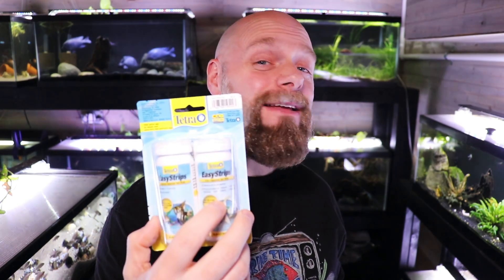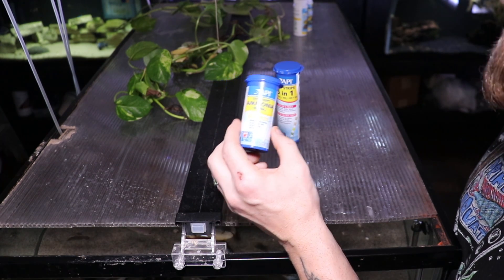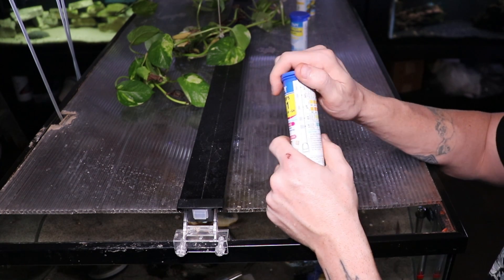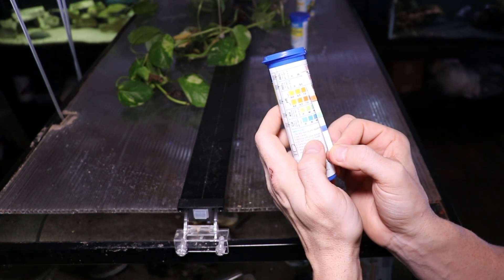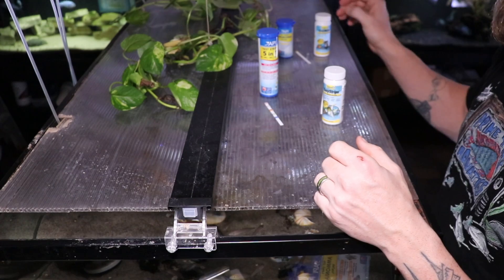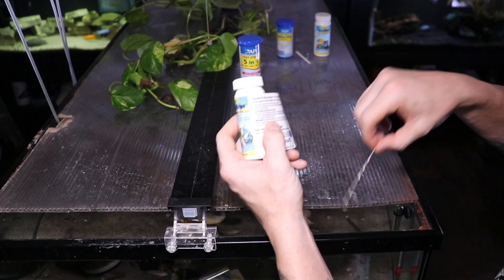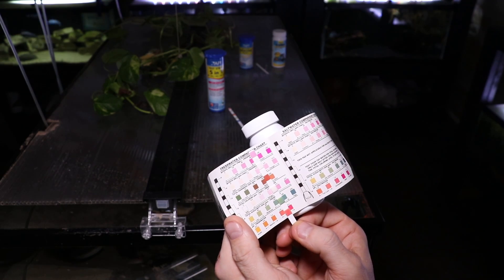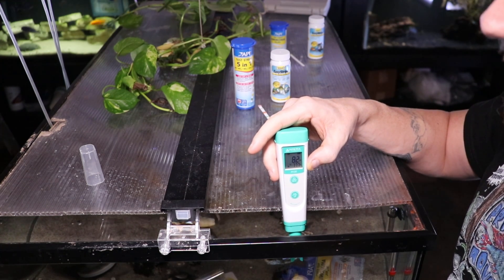Showdown! API Water Test Strips vs Tetra Water Test Strips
Hello Everyone,
We talk a lot about water parameters on this channel. While I tend to use liquid test kits  most of the time, I recognize it is far more convenient to use test strips. In this video we compare the two and see which ones come out on top. Either is better than not testing your water at all. Below are links to the test strips and pH meter I referenced in this video, as well as, water parameter videos that may be helpful!

Tetra Water Test Strips
API 5 in 1 Water Test Strips
API Ammonia Test Strips
Apera pH meter